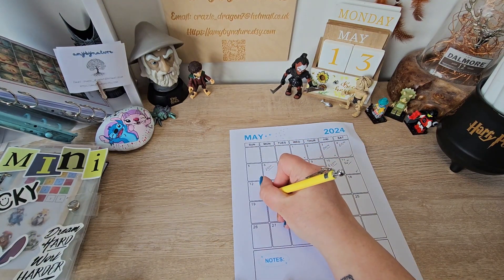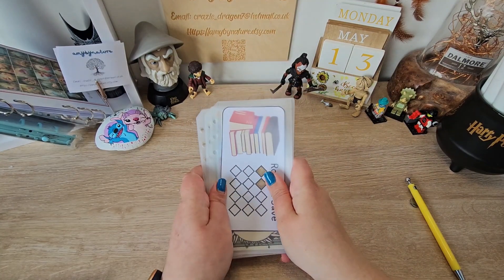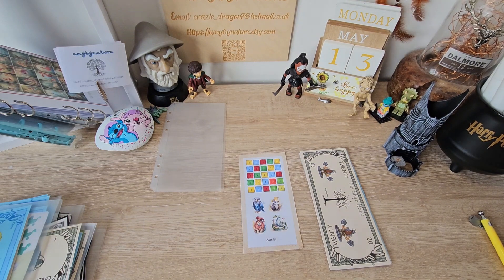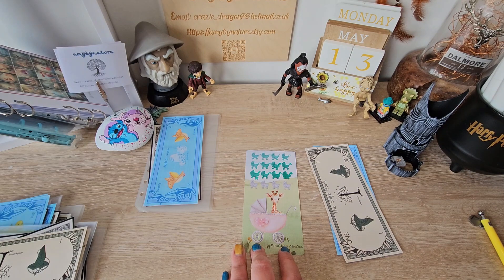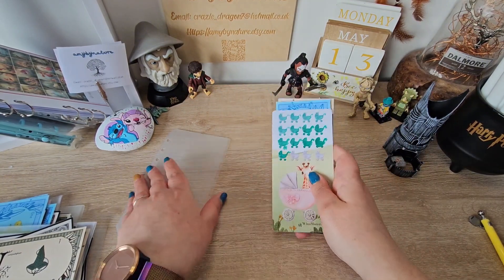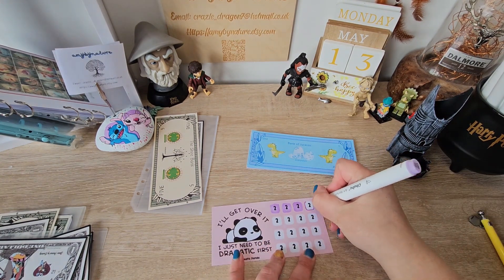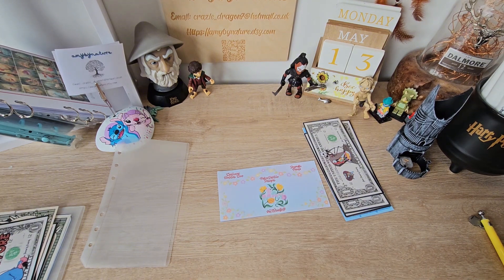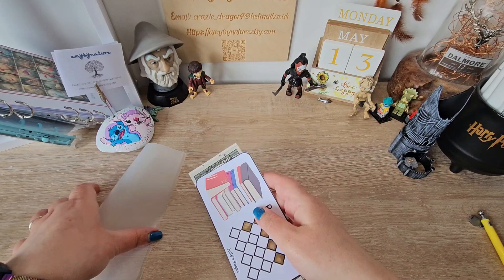Mini Monday time!!!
Hi guys! we're here at the start of another week. Are you ready for minis? I know I am.